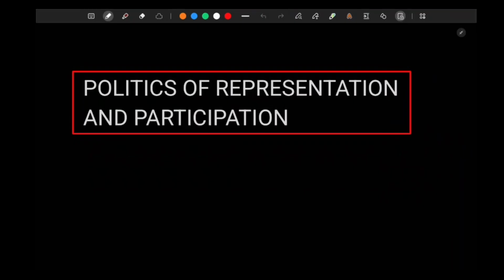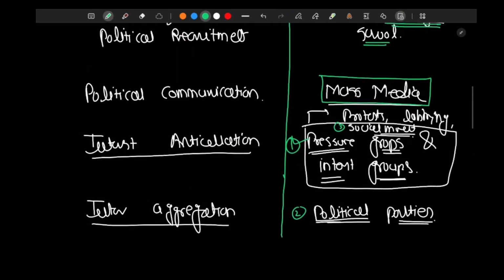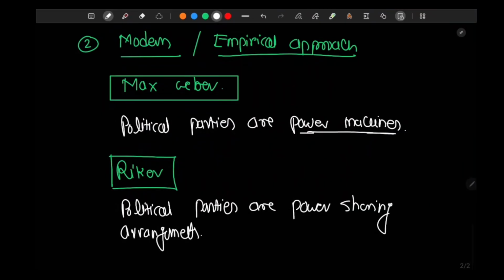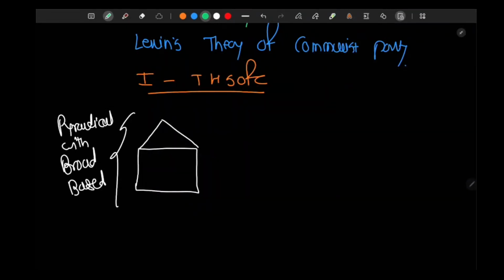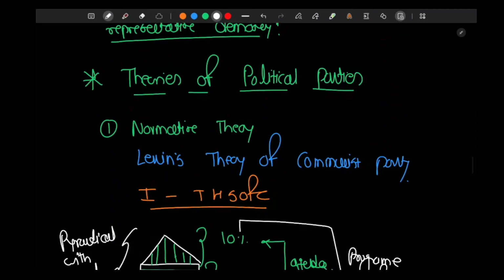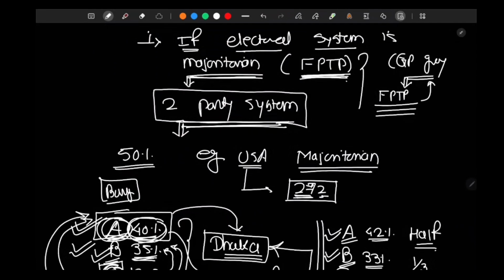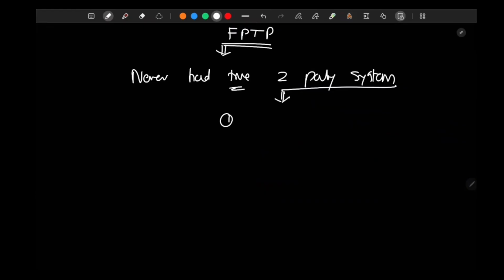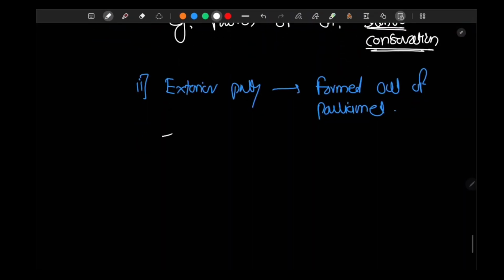CONCEPT OF POLITICAL PARTIES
This lecture explores the concept of political parties, which are essential institutions in modern democracies. Political parties act as the bridge between society and the state, organizing citizens, aggregating interests, and providing platforms for governance.
You’ll learn:
- Definition: Political parties as organized groups seeking power through elections.
- Core functions: interest aggregation, political recruitment, policy formulation, representation, and governance.
- Types of parties: cadre vs mass parties, catch‑all parties, dominant‑party systems, multi‑party systems.
- Importance: ensuring accountability, stability, and legitimacy in democratic systems.
- Critiques: risks of corruption, polarization, elite capture, and weakening of internal democracy.
- Case studies: Indian party system, US two‑party system, European multi‑party systems.
This lecture includes clear diagrams, real‑world examples, and UPSC/PSIR exam tips to help you frame answers with definitions, thinkers, examples, and balanced evaluation.